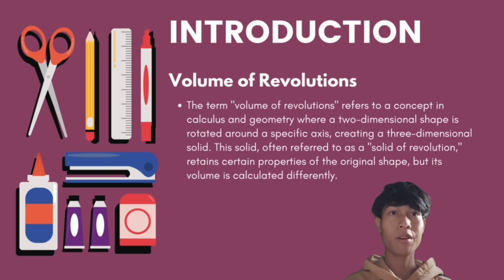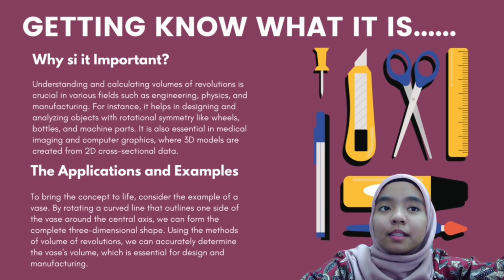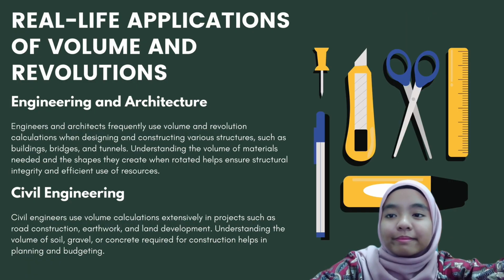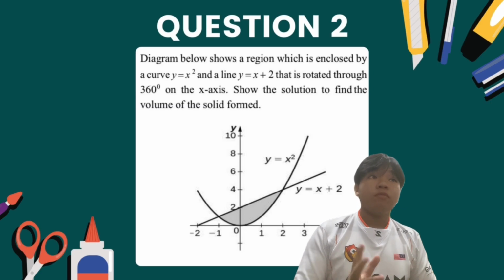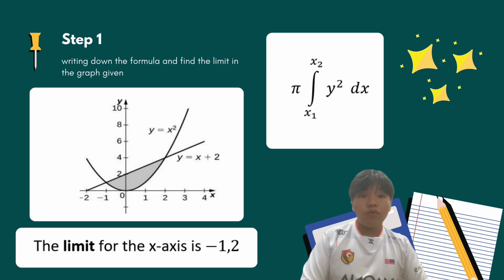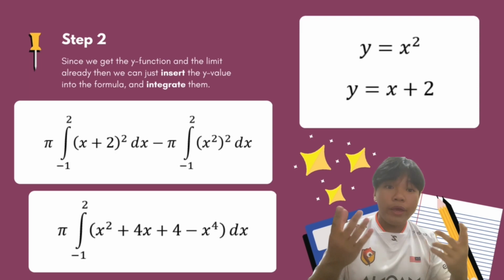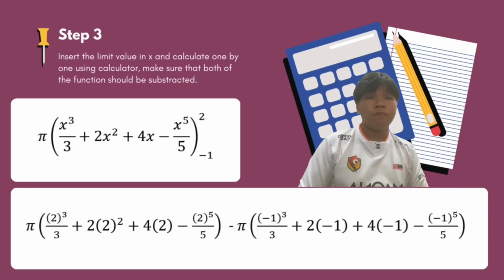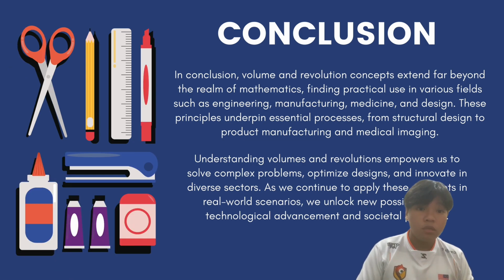PRESENTATION 2 (DBM20023)